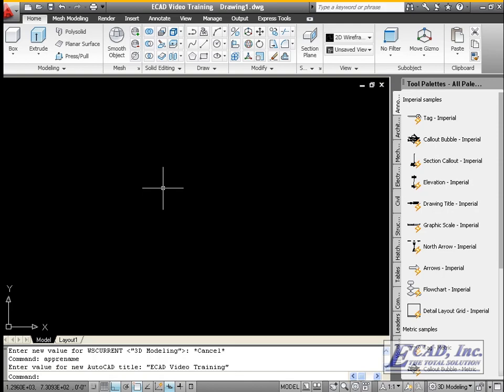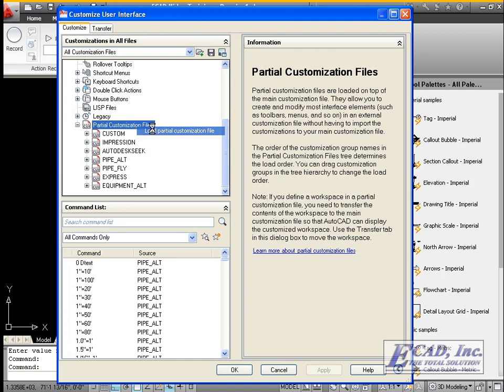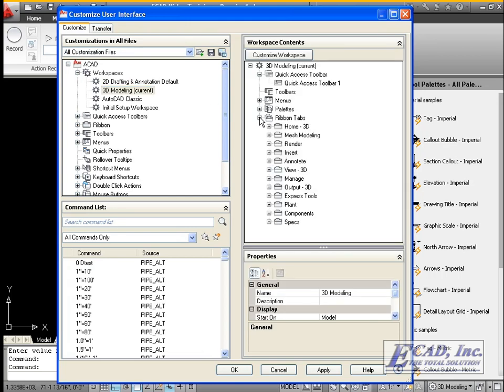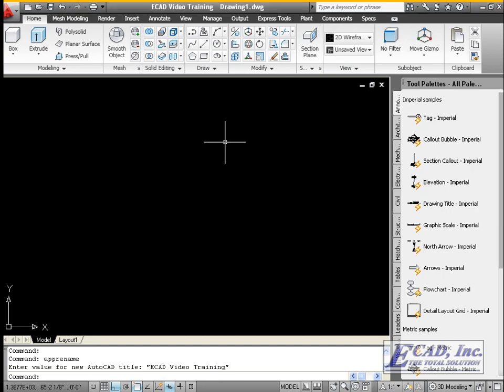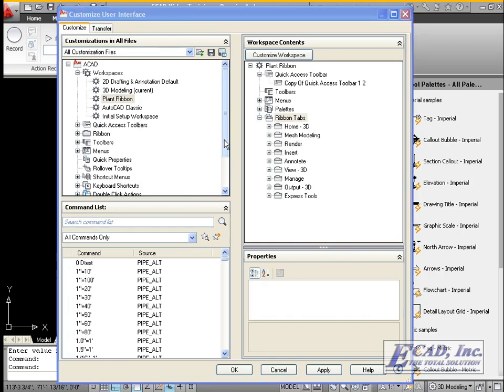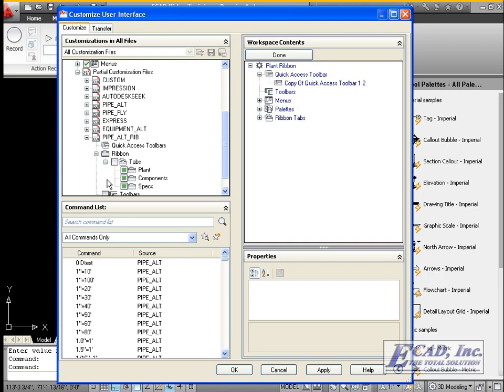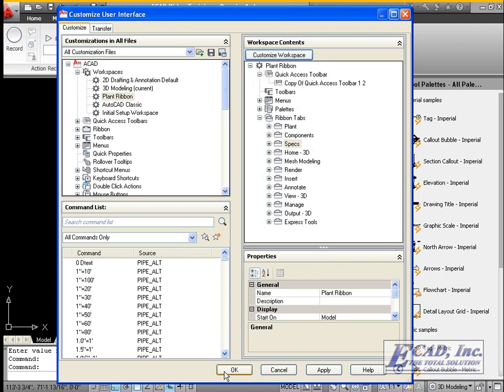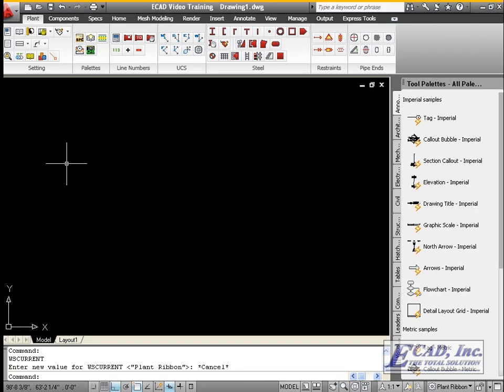Loading CADWorx Ribbons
How to load the CADWorx ribbons created by ECAD Inc.